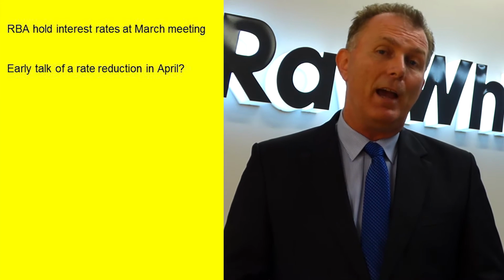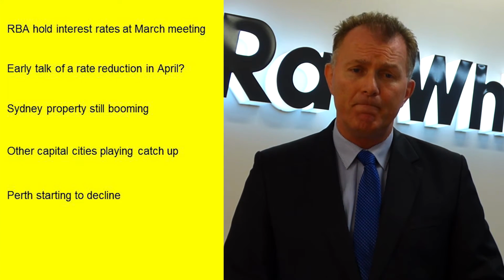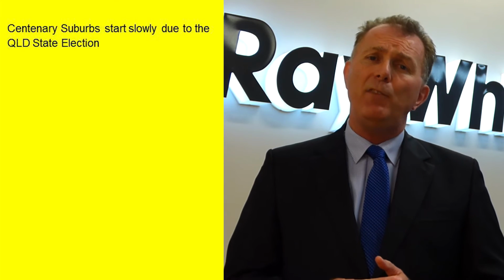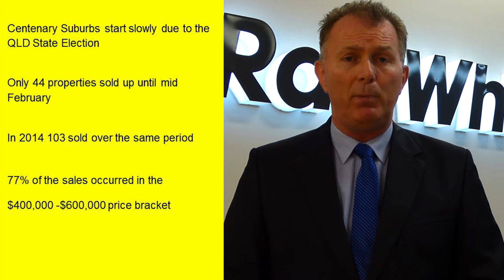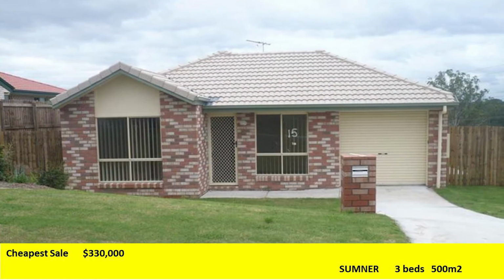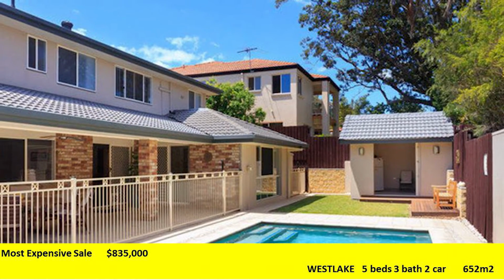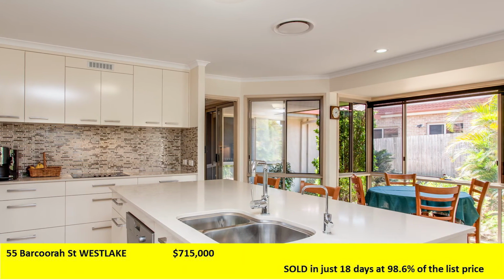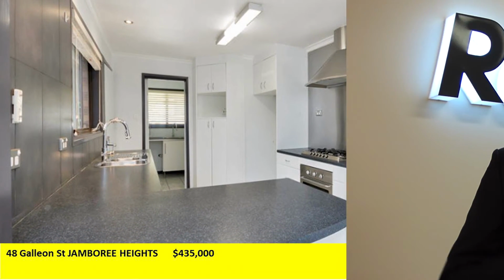What's Happening In The Centenary Suburbs March 2015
Steven's monthly video newsletter discusses the real estate market in the Centenary Suburbs & the things that have affected it during the first 6 weeks of 2015